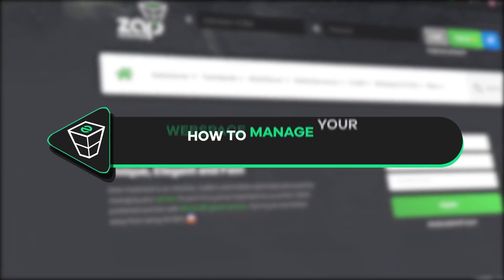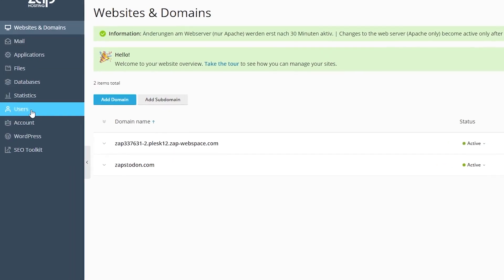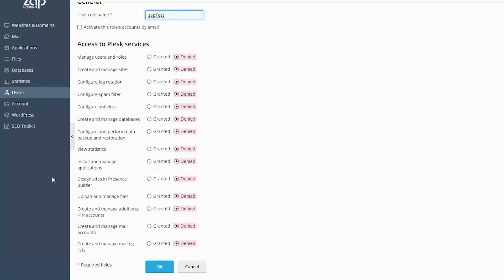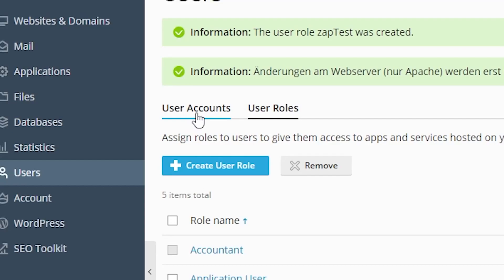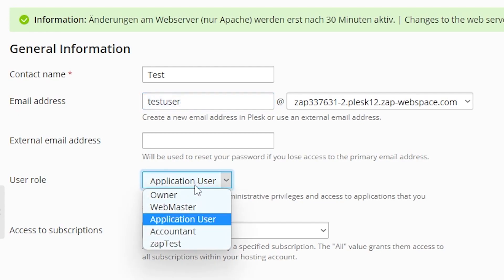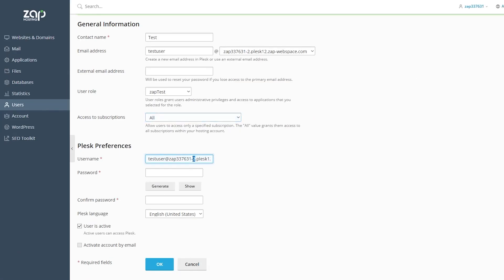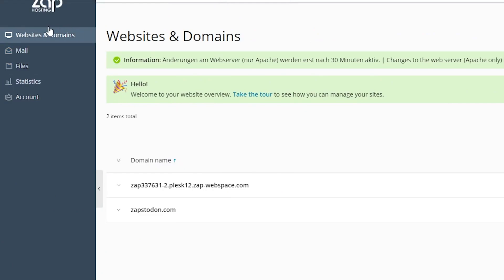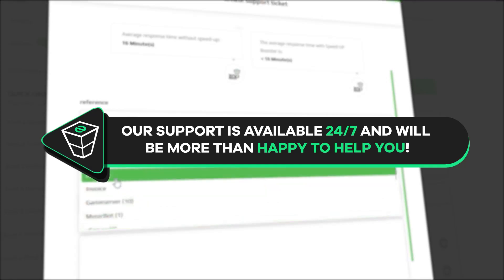How to manage ROLES & USERS on your ZAP WEBSPACE! | 2025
TIMESTAMPS:
0:00 Intro
0:15 Creating a user role
0:41 Creating a user
1:15 Testing
1:25 Outro